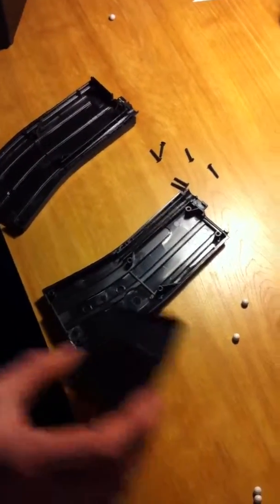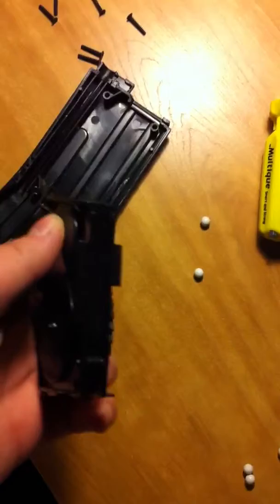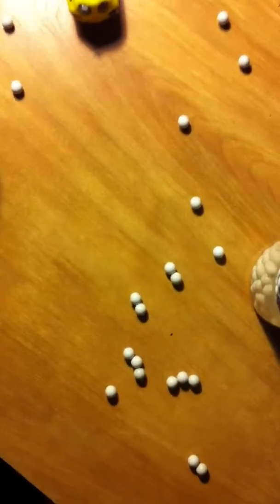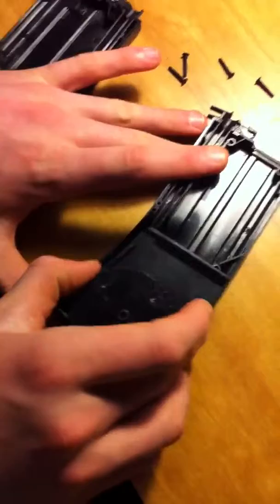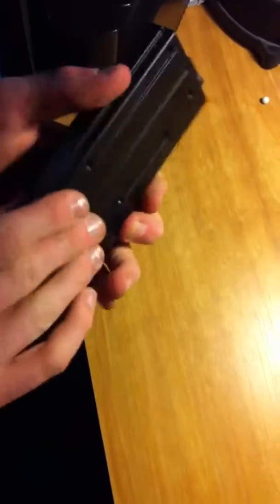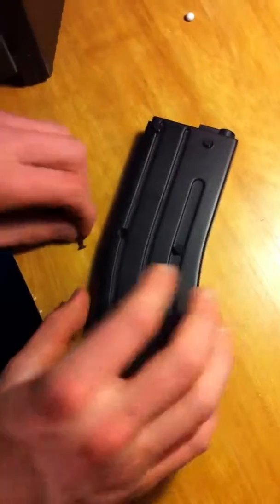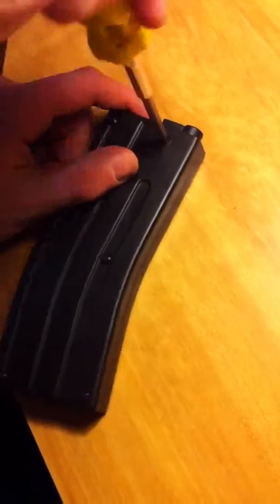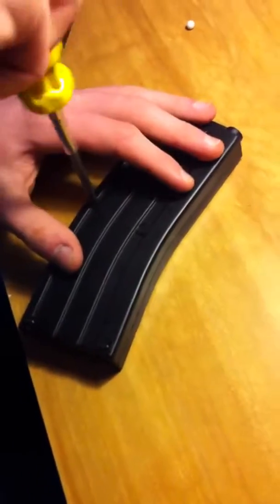Airsoft Panther Arms M4 Starter Kit Magazine Problem Fixed!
Me and Spetznaz722 were playing airsoft and my gun jammed so we took apart my magazine, found the problem with my flash on my iPhone because the gearbox is too dark to see inside and we found BB's stuck so i got it out and the rest of the jammed BB's were free and shot out really fast so dont look into it when you free it if you do.